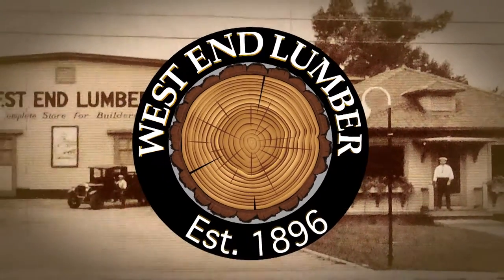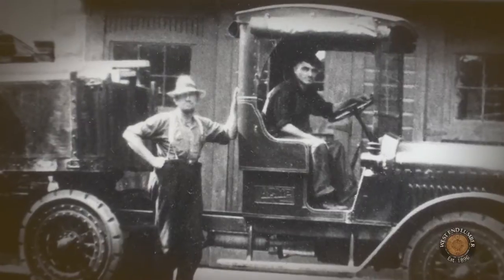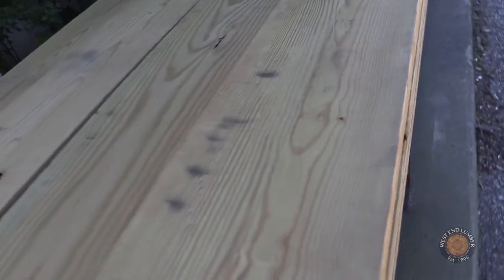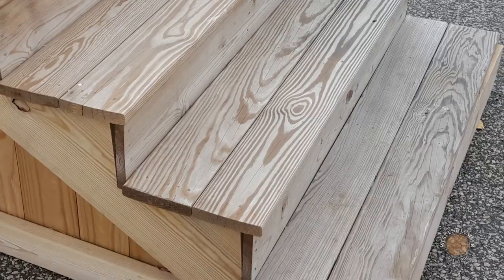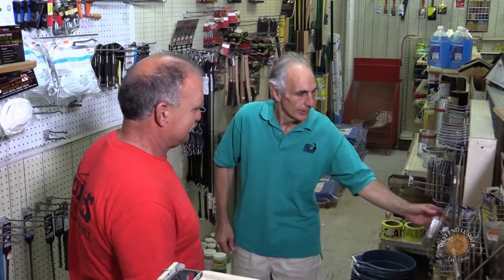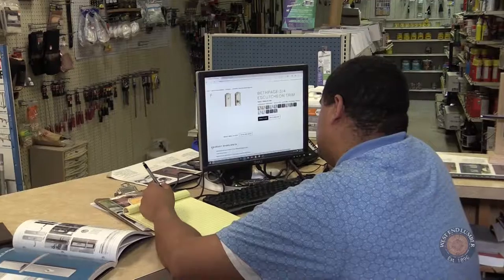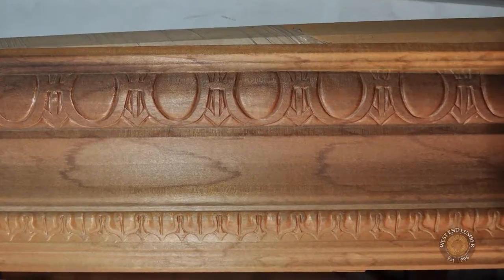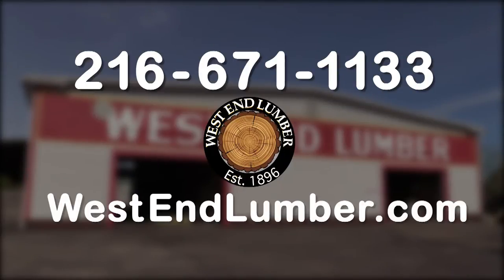Cleveland Lumberyards West End Lumber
West End Lumber is proud to have been the first lumberyard to have offered hardware along with lumber at the turn of the last century.  Still owned by the same family since 1917!